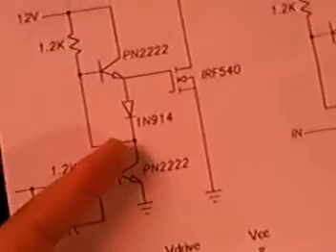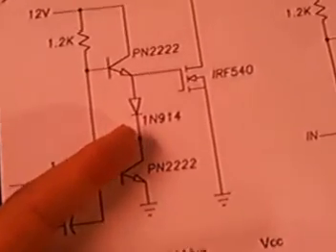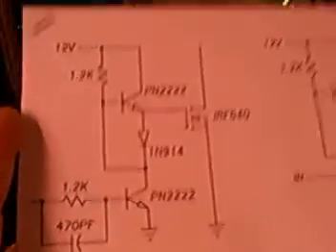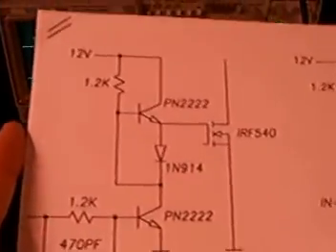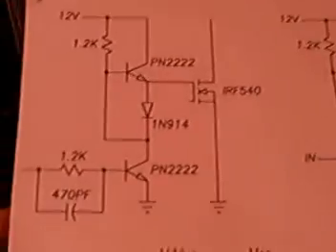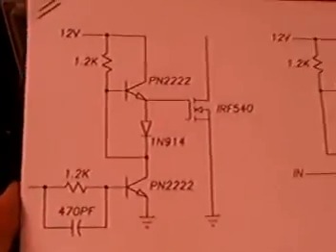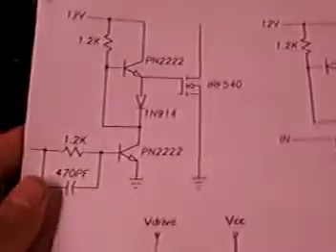New MOSFET Switch - Part 2 of 2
Getting a perfect square wave to end up on the output side of a circuit can be a difficult task. But with a lot of research and a little elbow grease, I think I've found the circuit for the job.